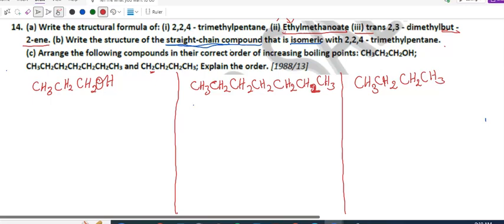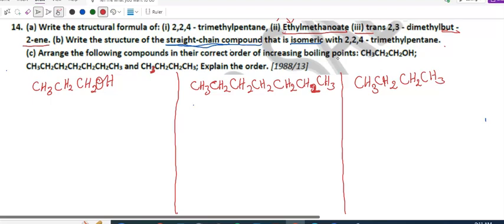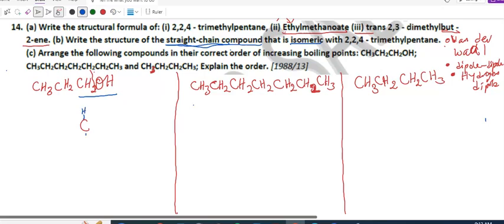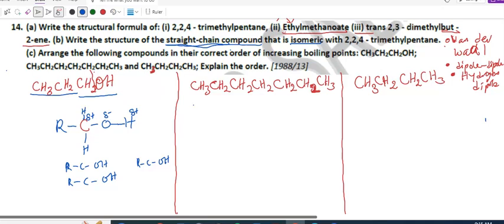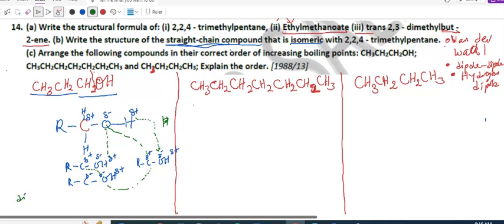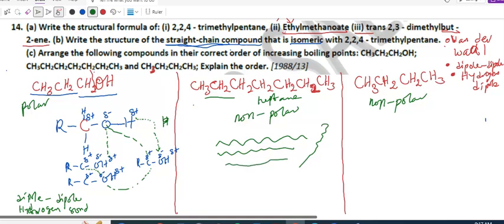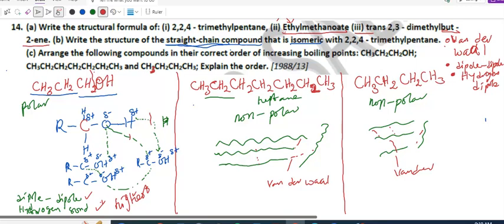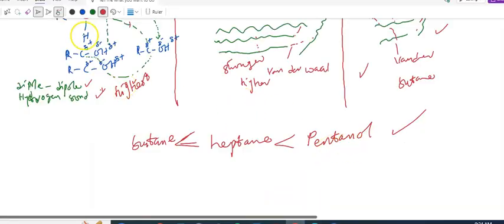14c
Influence of molecular forces on boiling points